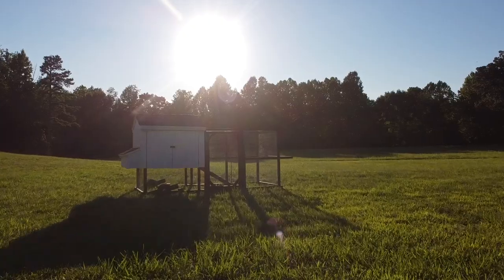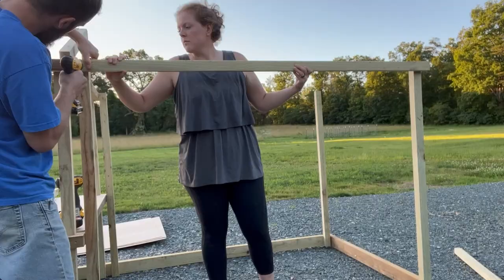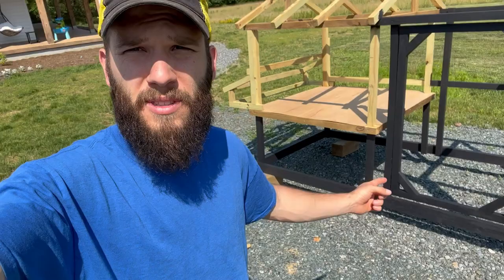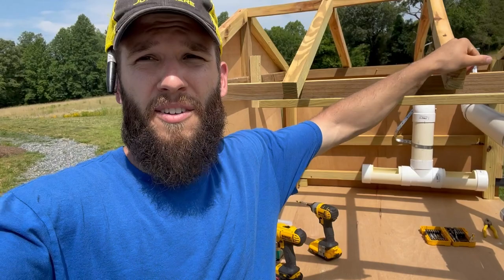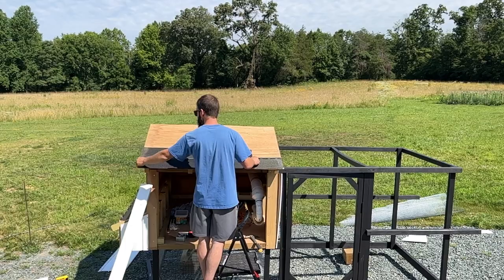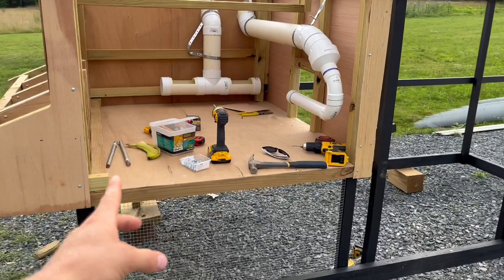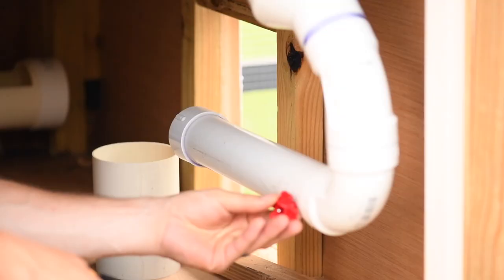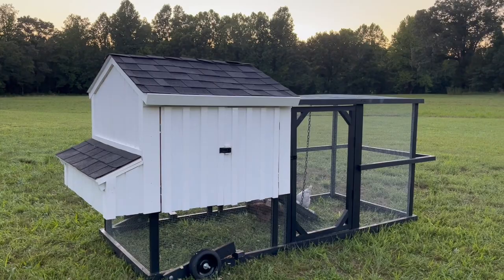How to BUILD a mobile chicken coop with RUN | DIY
Ryan & Cara
101 N Pinetta Dr.

We are walking you through the steps we took to build our chicken coop. This coop is completely mobile which makes moving it around the yard daily easy! We wanted something sturdy that would last, yet portable. We designed this chicken coop with some really cool automatic features that make daily chores a lot easier. We are so excited to show you our Modern Farmhouse styled mobile chicken coop. This coop has an attached run and wheels so that you can move it across your yard or field easily. The chicken coop has an automatic waterer and a self refiling feeder made out of PVC pipes, with an extra reservoir so that the chickens can be self sufficient if we go away for a few days. Our layer hens have plenty of space to eat all of the fresh bugs that their hearts desire. We even made this coop to be black and white so that it matches our house and is cute! It is like a pretty chicken tractor! We are excited for our layer hens and all the eggs to come!

Ryan & Cara

Our Address:
Ryan & Cara

Amazon Link To Automatic Water Nipples For PVC Pipe Water:

Kitchen Appliances:

Instant Pot:

Silicone Sheets for Dehydrator:

Kitchen Aid 6qt Lift Bowl Stand Mixer:

Immersion Blender:

Kitchen Aid Spiralizer Attachment:

Canning Supplies:

Water Bath Canner:

Presto Pressure Canner 23 Qt:

Jar Lifts:
Quart Ball Canning Jars:

Pint Ball Canning Jars:

Wide Mouth Replacement Canning Lids:

Regular Mouth Replacement Canning Lids:

Kitchen Supplies:
Cast Iron Skillet:

Silicone Baking Sheets:

Strainer Set:

Garlic Press:

No Slip Grip Cutting Boards:

Knife Set Brand:

Pie Pans:

Pyrex 13x9:

Other Links:
David's Tea Sampler:

Radio / Bluetooth Music Ear Protection Headphones:

BioTone Starter Fertilizer: